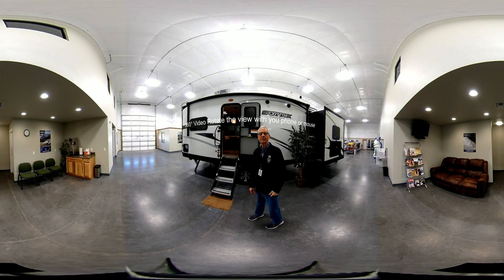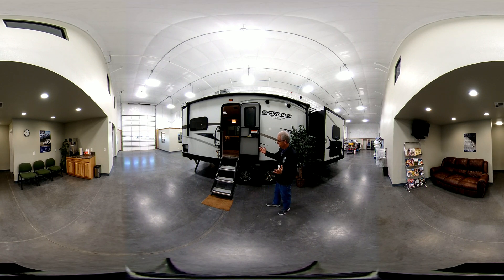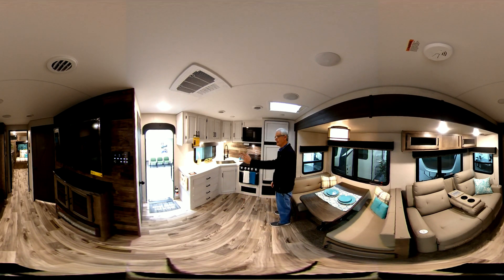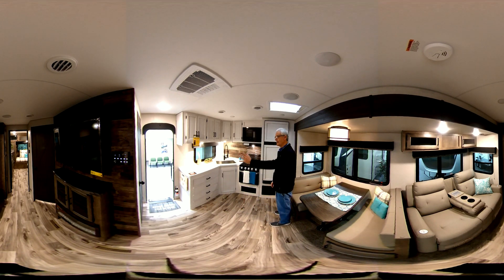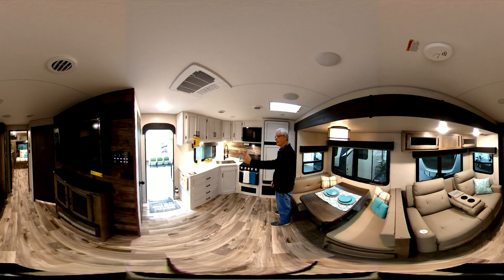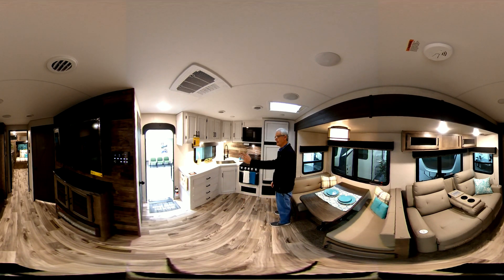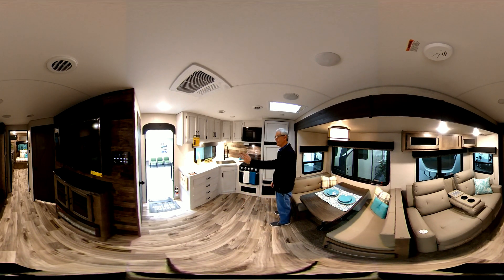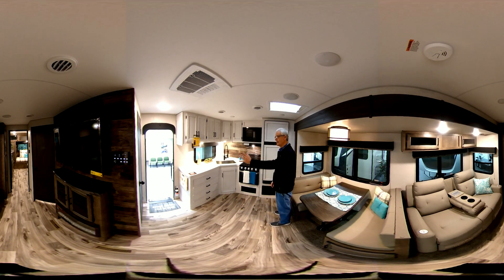2021 Ventrue RV SportTrek Touring 272VRK with front bedroom slide out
This SportTrek Touring is a brand new model from KZ. It features the latest trend in interior decor, which includes a white kitchen, western pine accent walls, and barn door styled doors. In addition to a fully-equipped kitchen, walk-in pantry, cozy living area, and generous bathroom, the bedroom is a DREAM! It sports a king size bed, window bench seat and frameless fireplace. Come into Bell Camper Sales and tour this beauty!